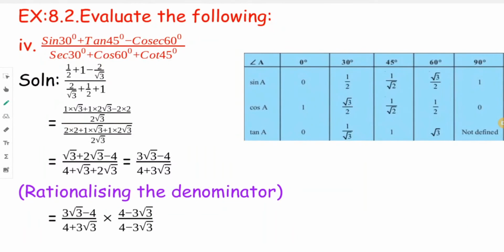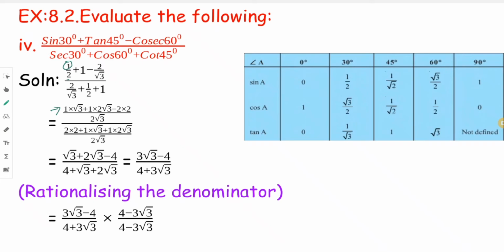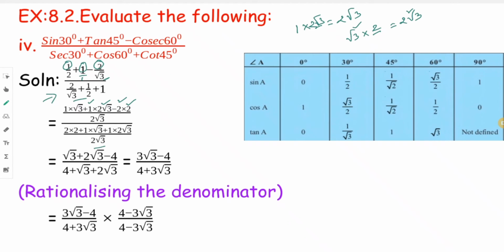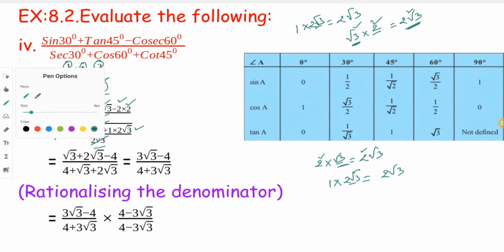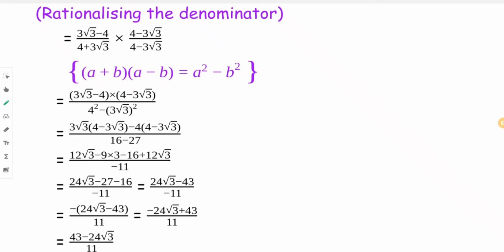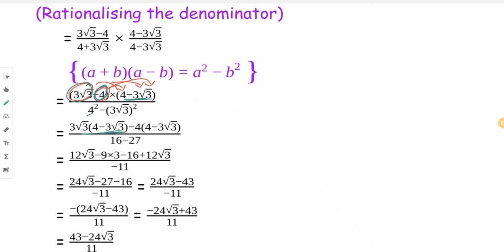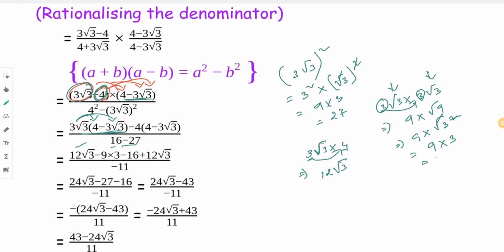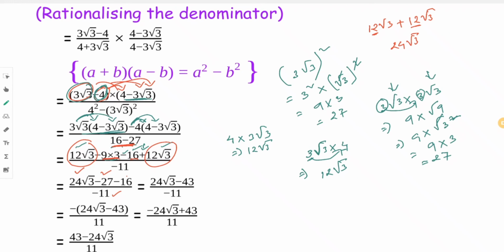NBSE class10,Ex:8.2 Q1.iv